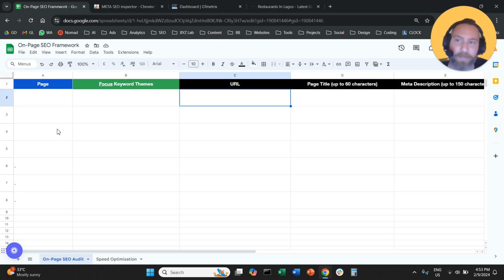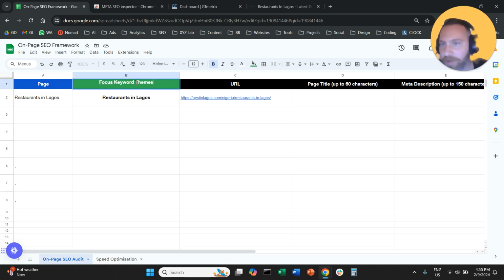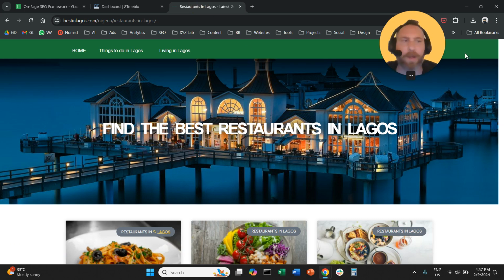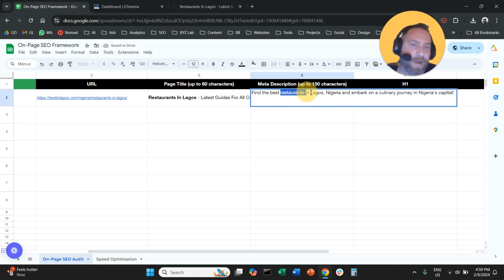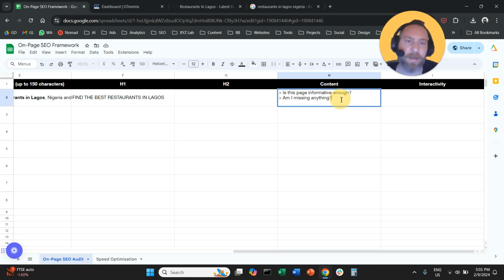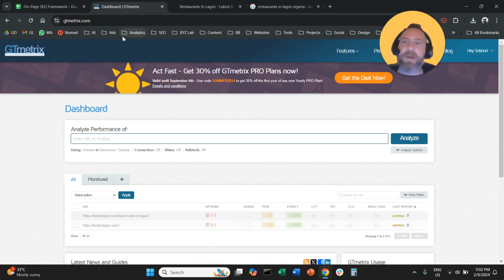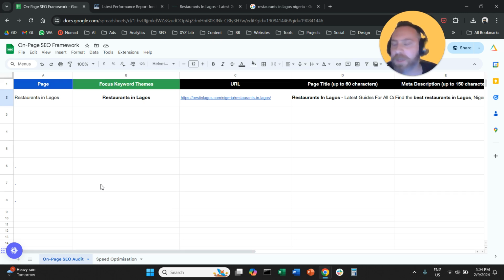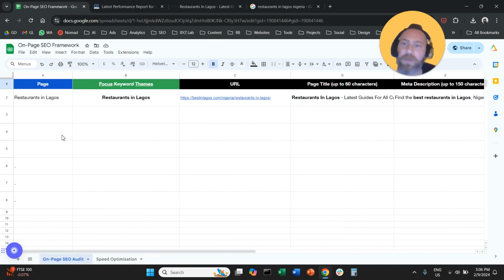On-Page SEO Audit [Full Tutorial]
1) Make a list of all your commercially important website pages

2) Decide on the keyword theme focus for each page

3) Make sure your page URL contains a focus keyword

4) Make sure your page title contains a focus keyword and it is maximum 60 characters including spaces

5) Make sure your meta description includes a focus keyword and it is maximum 150 characters including spaces

6) Make sure your H1 is unique and includes a focus keyword

7) Make sure your H2 tags include keywords and phrases related yo your focus keyword theme

8) Make sure your page speed is as fast as posible - use GTMetrix to evaluate your page speed

9) Include relevant interactive elements, for example forms, videos, CTA buttons, calculators or other engaging ideas

and most importantly: Make sure your page is VALUABLE for the user!

Best of luck to your SEO efforts!